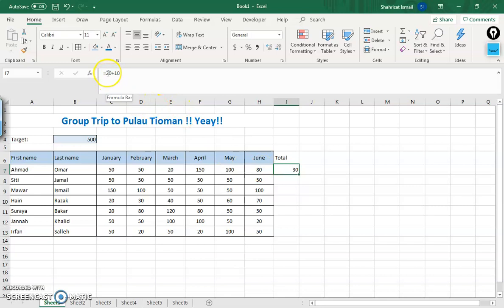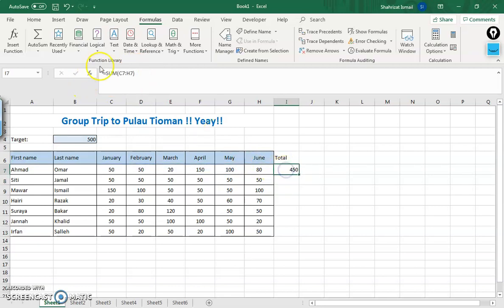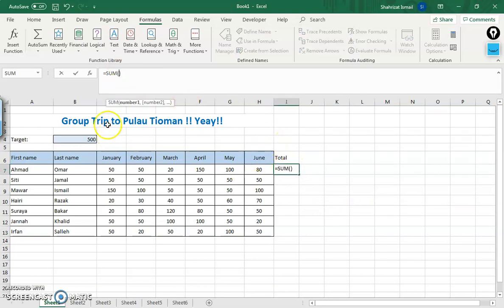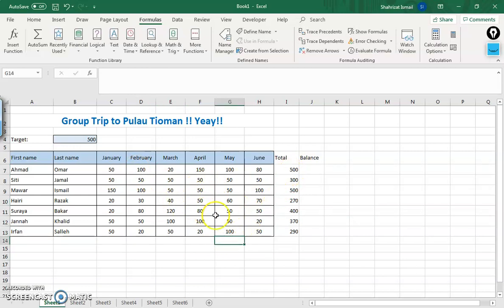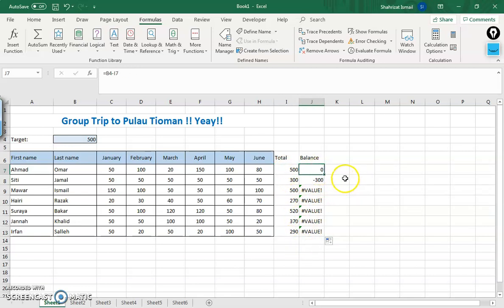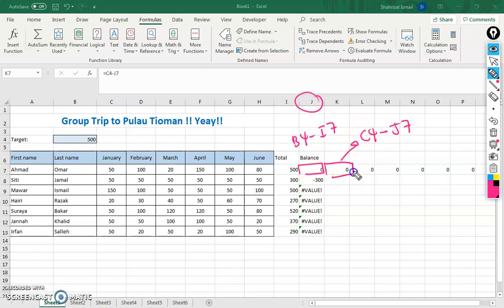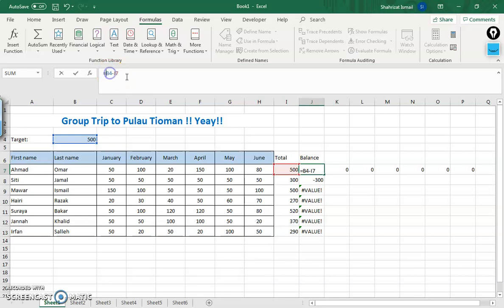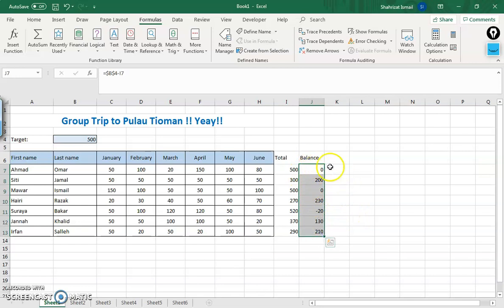Excel for Noob: Formula